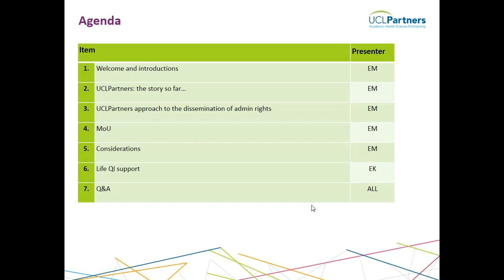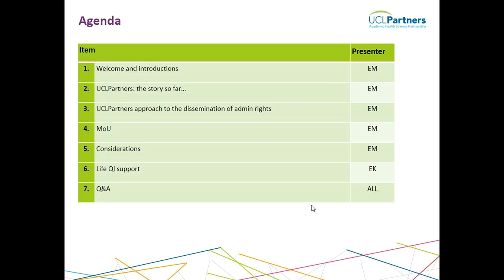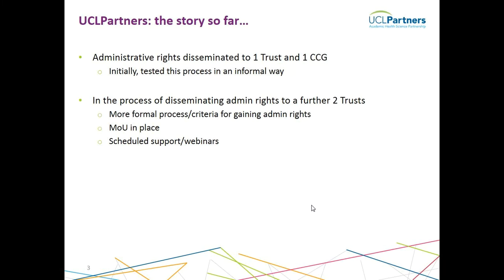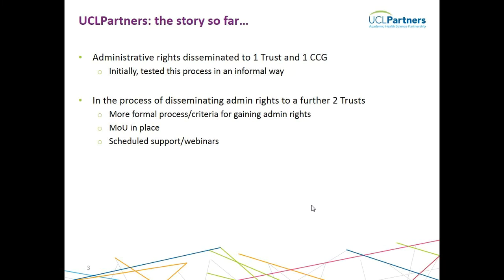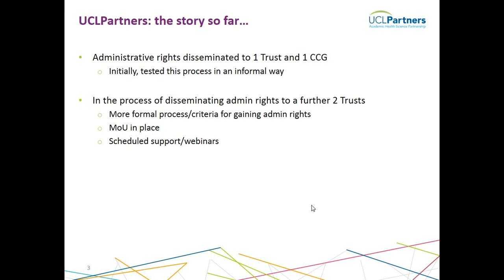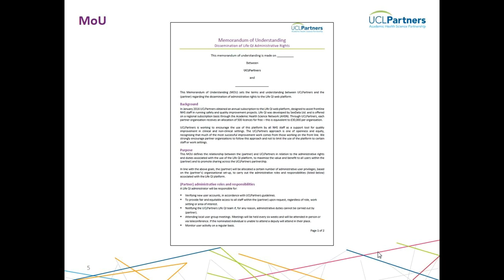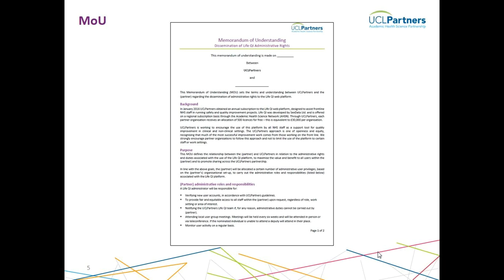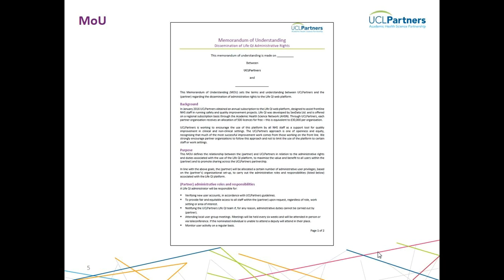Life QI - Dissemination of Admin Rights Webinar.